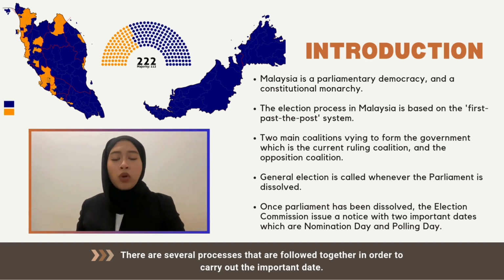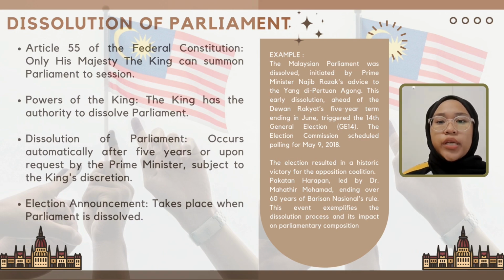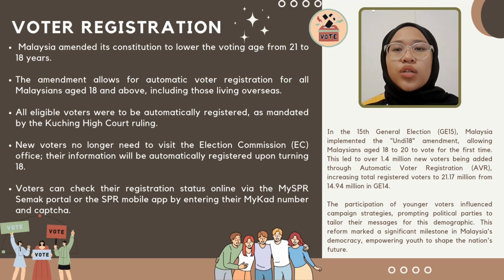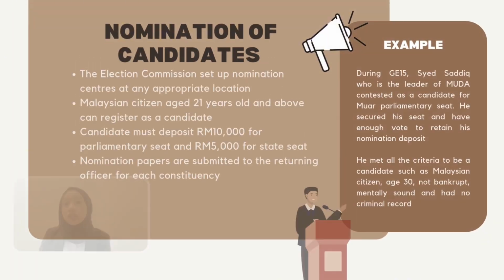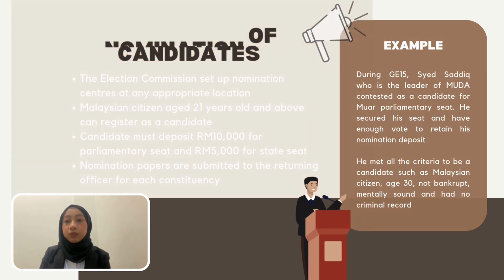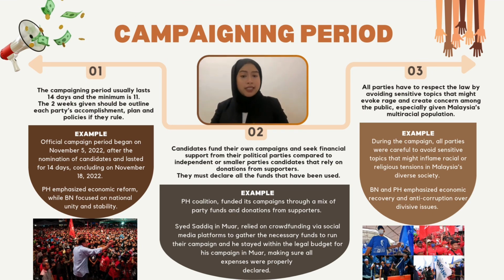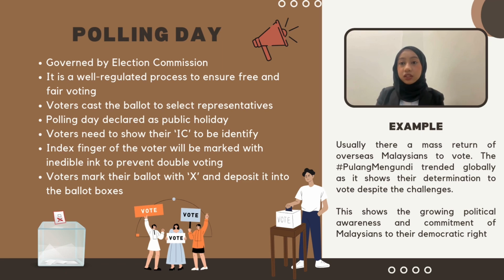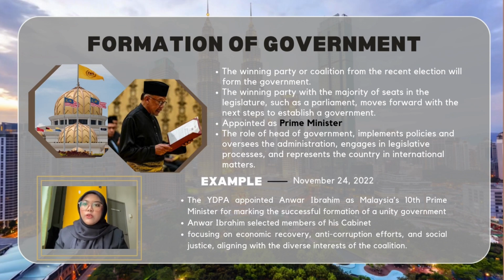PAD240 THE PROCESS OF ELECTION IN MALAYSIA - GROUP 7 AM1103F